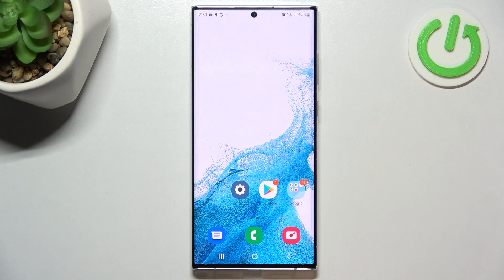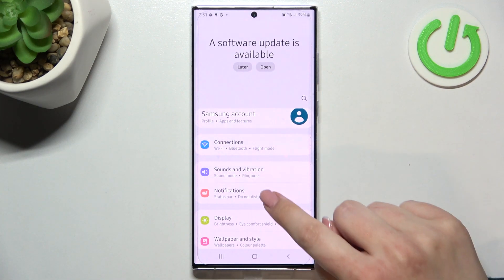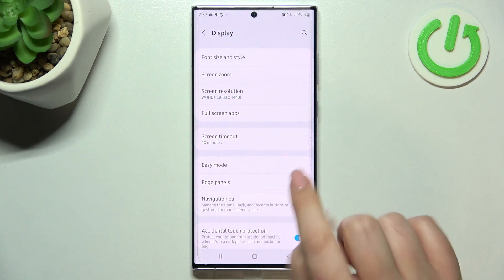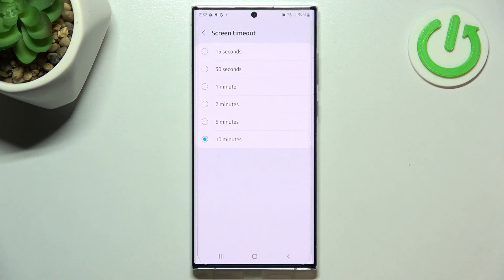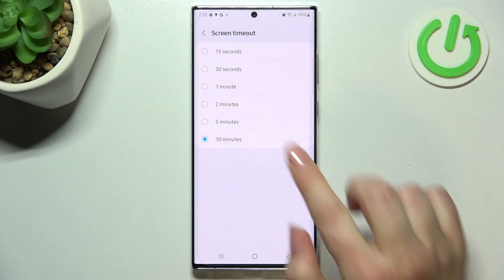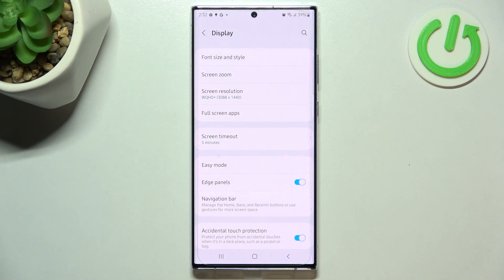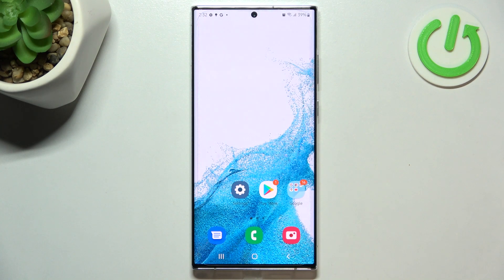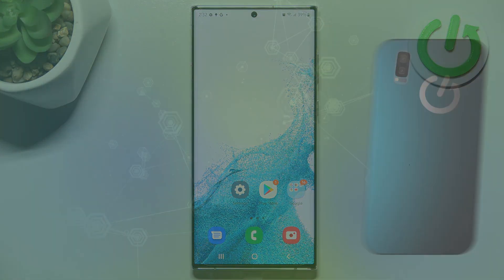How to Change Screen Timeout on SAMSUNG Galaxy S22 Ultra - Adjust Screen Timeout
Find out more info about SAMSUNG Galaxy S22 Ultra:
Hello! If you want to know how to change screen timeout, you need to open this tutorial. We'll show you how to open the display settings and then how to set up the screen timeout.  If you think that your SAMSUNG Galaxy S22 Ultra goes to sleep very shortly after your inactivity, we will show you how to extend this time, or if you need to, we will show you how to shorten this time.

How to adjust screen timeout in SAMSUNG Galaxy S22 Ultra? How to open display and brightness settings in SAMSUNG Galaxy S22 Ultra? How to change screen timeout in SAMSUNG Galaxy S22 Ultra? How to adjust screen timeout in SAMSUNG Galaxy S22 Ultra? How to set up screen timeout in SAMSUNG Galaxy S22 Ultra?